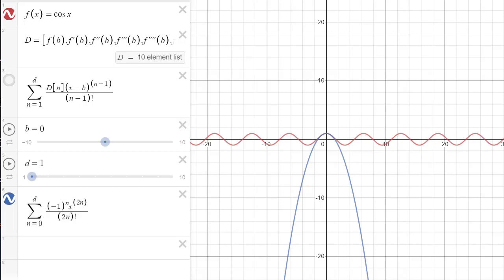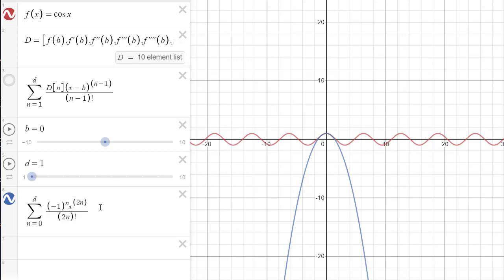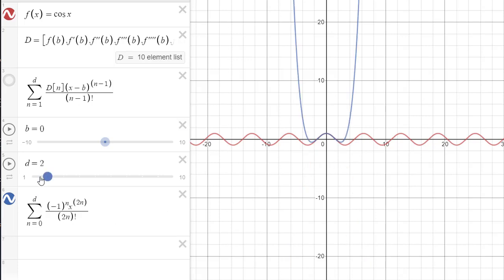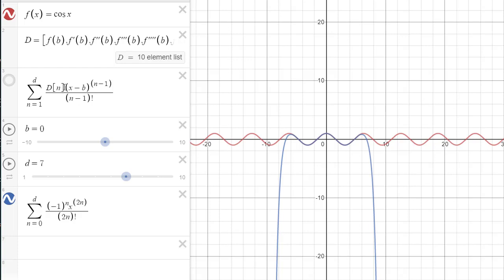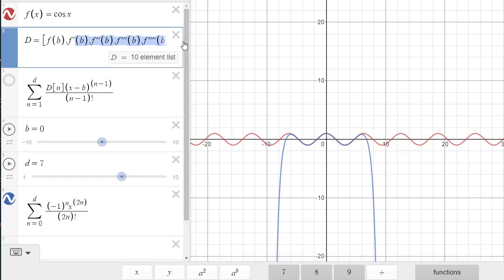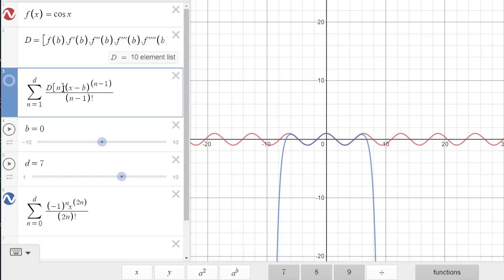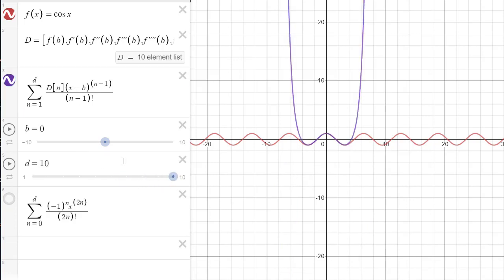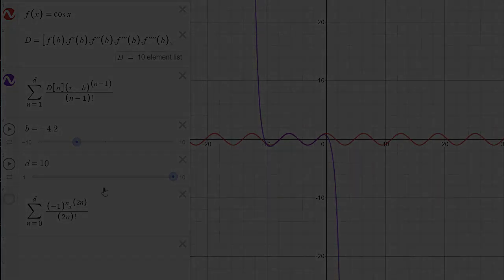Desmos Taylor Poly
Using Desmos to visualize a Taylor Polynomial